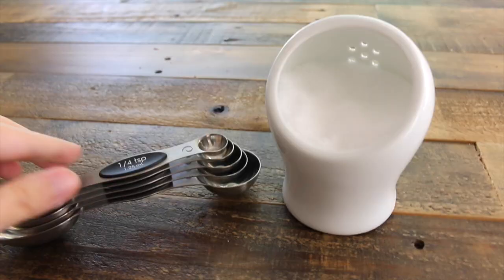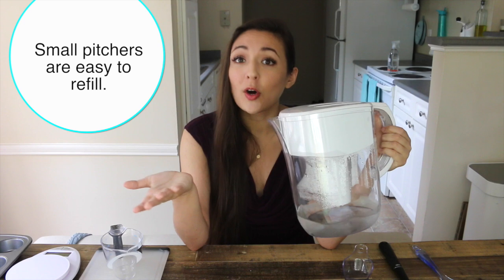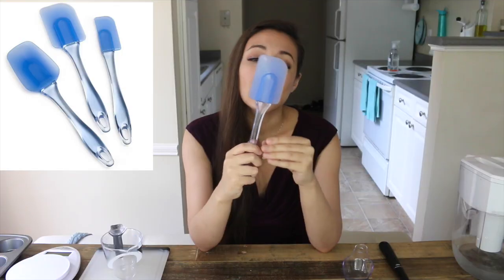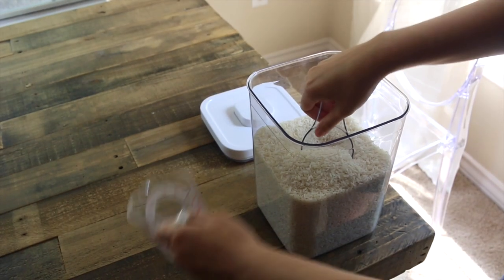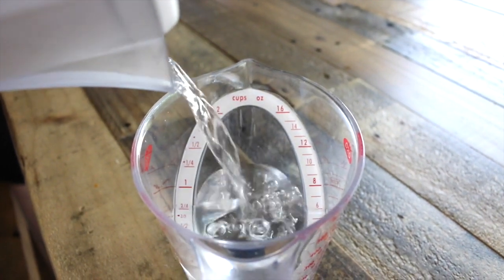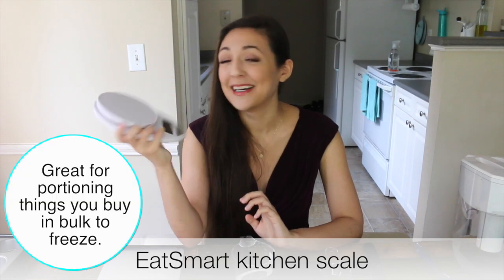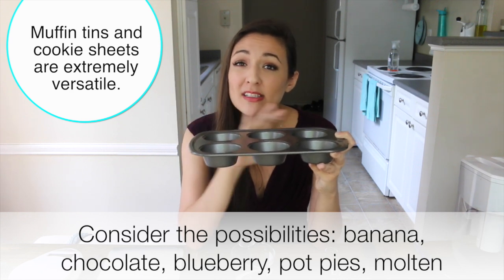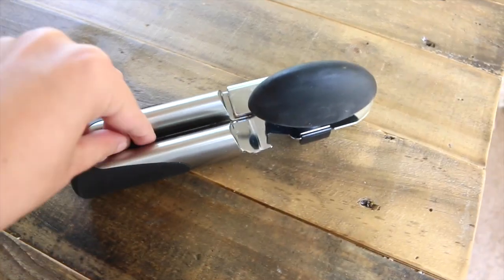Kitchenware that Changed My Life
Progressive magnetic measuring spoons
Brita Everyday pitcher
Brita filter refills
Yannic spatulas
Oxo nylon spoon
Oxo pop scoop
Oxo measuring cups set
Oxo 2-cup measuring cup
Oxo prep cutting board 7.5 x 10.5
EatSmart kitchen scale
Wilton Perfect Results muffin tin (half standard)
Oxo SteeL can opener

Other Shown:
insulated cup - Target
plate organizer
Oxo green-rimmed pour cutting board
Wusthof knife
Vitamix blender